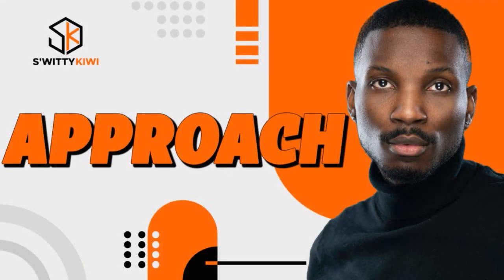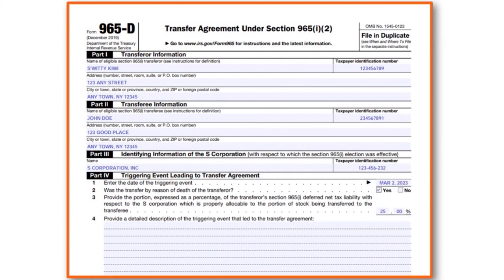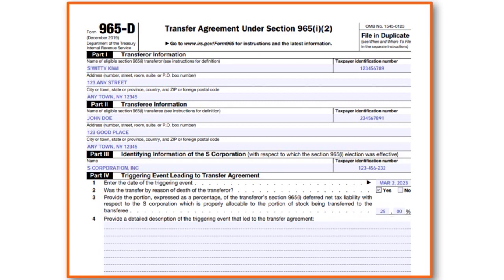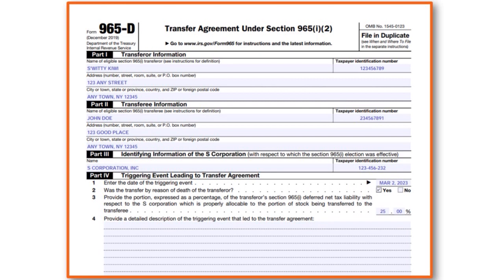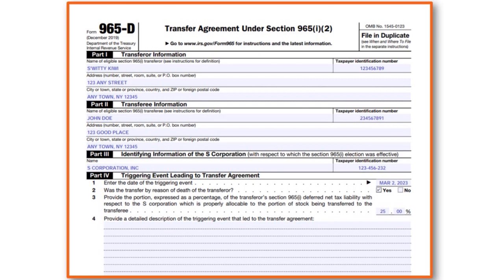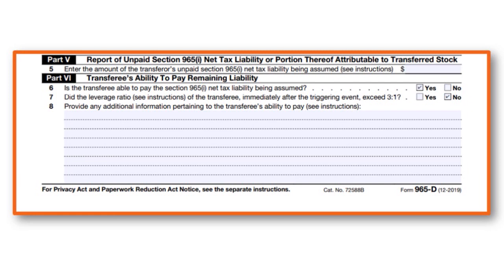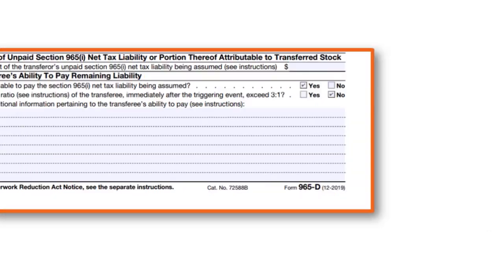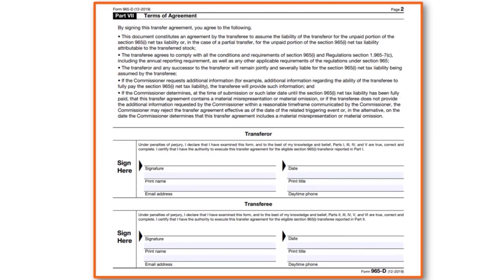Form 965‑D (2026): How My IRS Installment Panic Helped Me Show You the Smart Way to Handle This Form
Form 965‑D 2026 taught me more about IRS installment elections than any sane person should ever experience, and today I’m breaking down those same Form 965‑D insights for you in a way that actually feels human and makes sense. Hmmm, pal, you look absolutely incredible today — like the kind of brilliant U.S. entrepreneur who can conquer taxes before breakfast and still shine brighter than a Nevada sunrise. Recent IRS data shows that over 58 percent of taxpayers who elect to pay their Section 965 transition tax in installments misunderstand at least one timing requirement, which is wild considering how one tiny mistake can make your accountant age 12 years in 12 seconds. In this video, I’ll walk you through what really happens when you choose the installment route and why Form 965‑D becomes your new best friend… without spoiling the good parts.
_Let me tell you a quick story. One afternoon, I was sitting in a diner in Ohio, eating a grilled cheese that tasted like someone whispered “cheddar” over warm bread, when my phone buzzed. “Marquis… transition tax installment election.” I blinked twice. My soul briefly left my body, took a detour through Kansas, came back wearing a cowboy hat, and whispered, “Buddy… file Form 965‑D.” That moment changed my entire tax season. And gosh, if my meltdown in a Midwestern diner can help you avoid one, then hey — we’re winning together, bestie._
✨ **Watch** this video from start to finish — trust me, friend, you’ll laugh, you’ll learn, and you might even wheeze.
💬 **Comment** your questions or your own “uh-oh” tax moments — I read everything, pal.
📲 **Share** this with another entrepreneur who needs a good laugh and solid guidance.
👥 **Tag** someone who always waits until the last minute — we all know at least one.
👍 **Like** the video if you enjoy elite comedy mixed with elite tax knowledge.
We’re navigating this Form 965‑D journey together, friend. You’re not alone — you’ve got me, your tax‑loving couch‑conversation buddy.